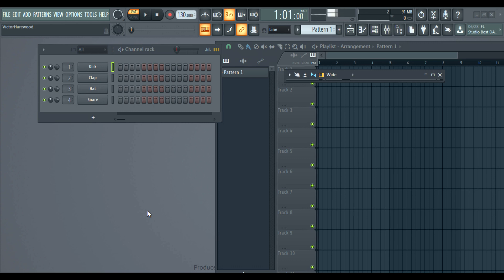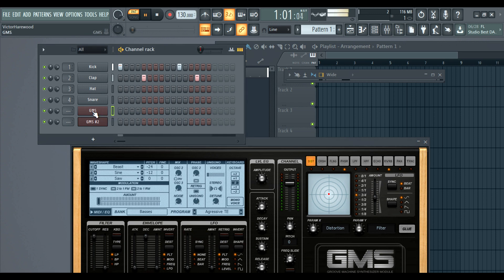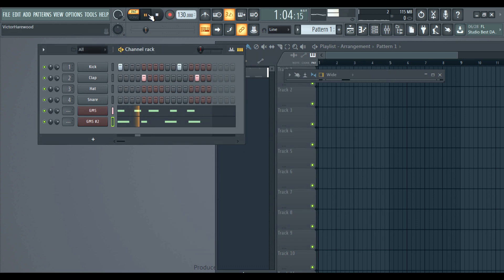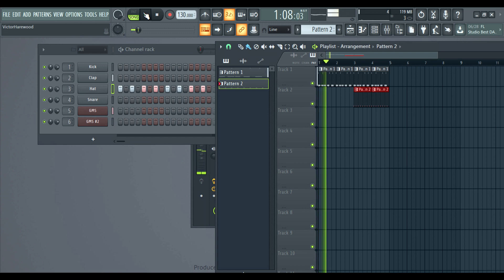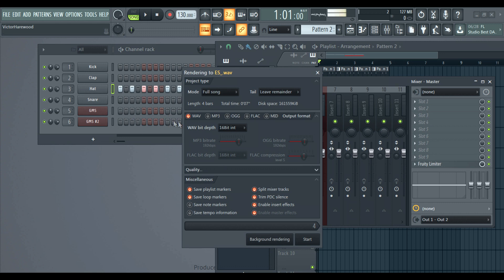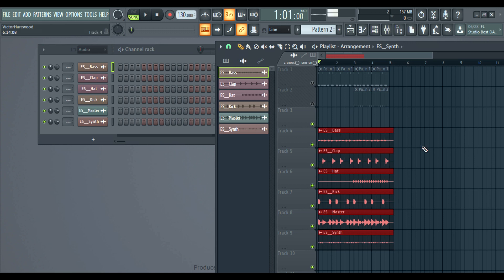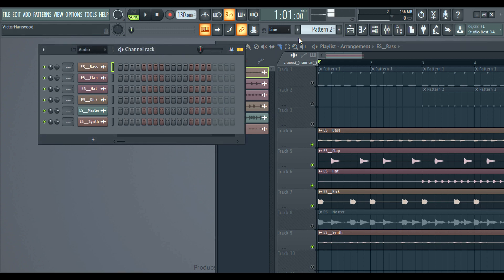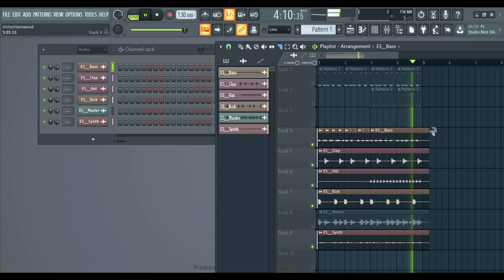How to "Save" Your Project Without Saving - Printing Stems/Trackouts in FL Studio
A brief tutorial on how to print WAV stems/ trackouts and return to a project later whether you can save your project (because you're using the demo/trial version) or not.